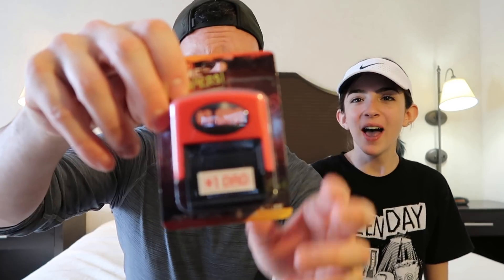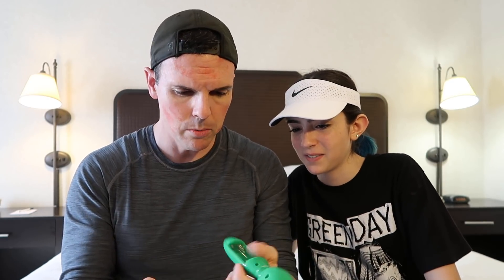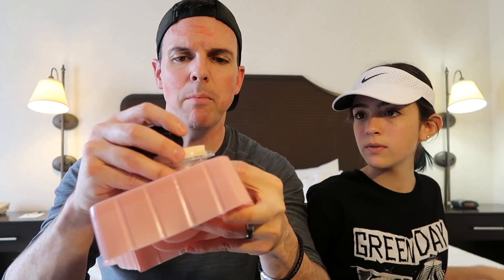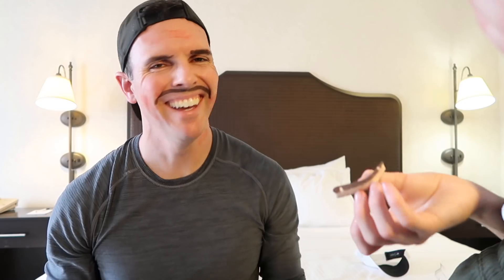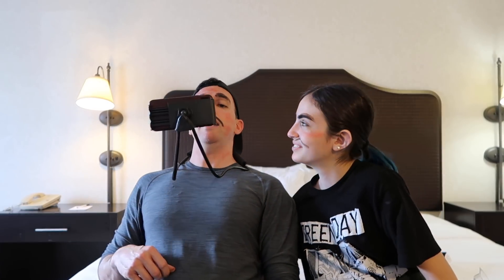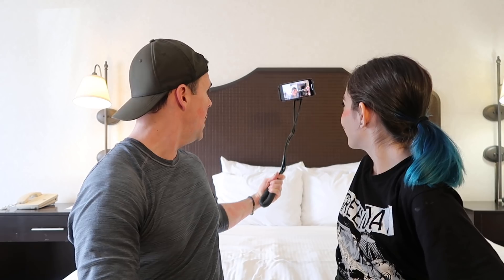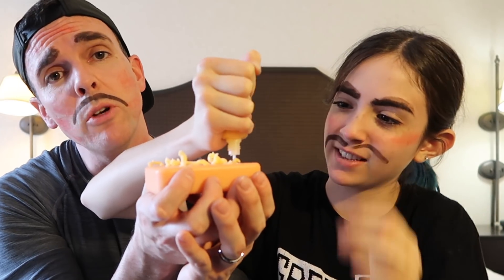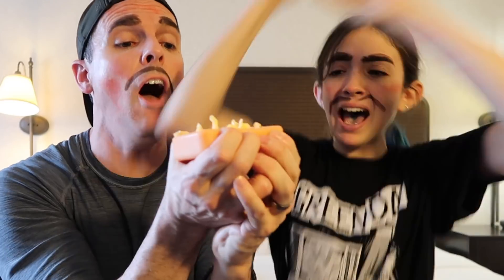PIMPLE POPPER EXPERIMENT GONE BAD!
Join Our List for Exclusive Updates!

The Eh Bee Family is a family of 4 starring Mama Bee, Papa Bee, Mr. Bee and Miss Bee! We post new videos weekly!
We love posting family friendly comedy skits, compilation videos, pancake challenges, squishy videos, slime videos,  house vlogs, Amazing Vacations and Road Trips!

We also post funny baking and cooking videos. In the past we've made play-doh videos, unboxing videos and even cosplay videos. We love spending time together as a family and our goal is to make as many people as possible. smile.